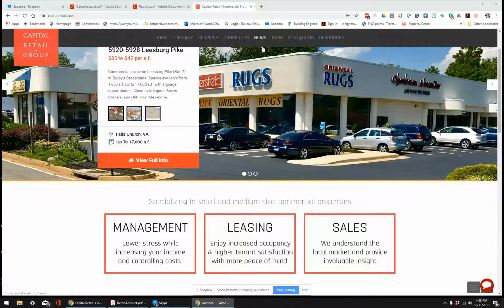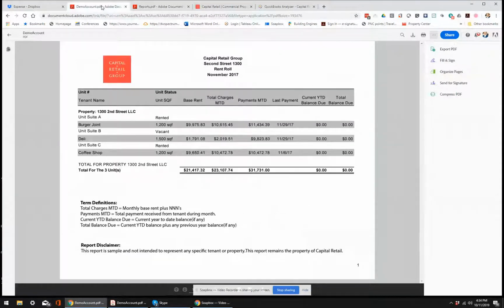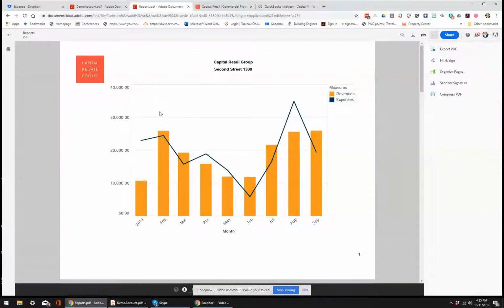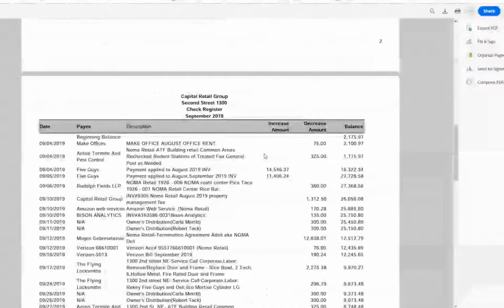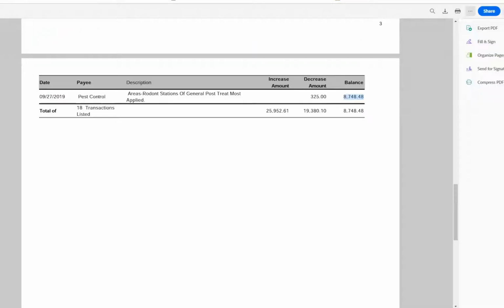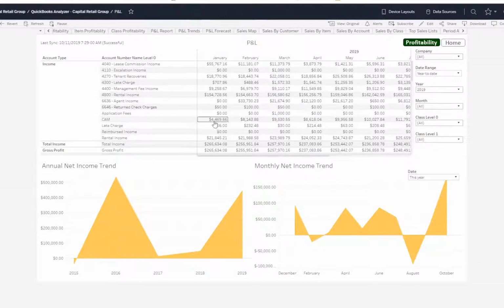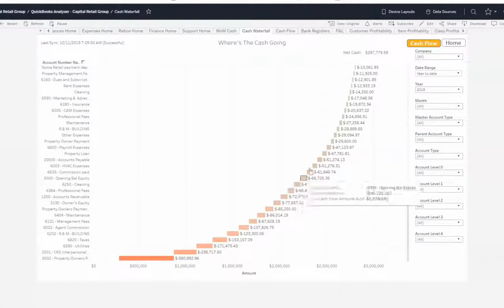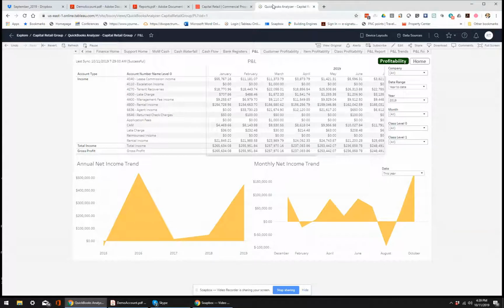Capital Retail Group Reporting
Capital Retail Group reports.
We partnered with a business intelligence accounting company and PNC Bank providing owners accurate and concise accounting reports.